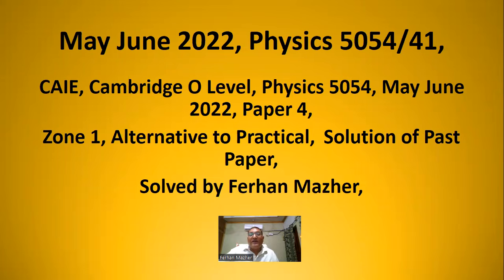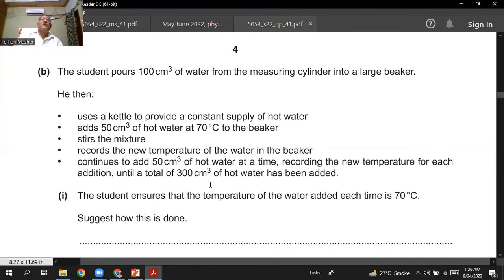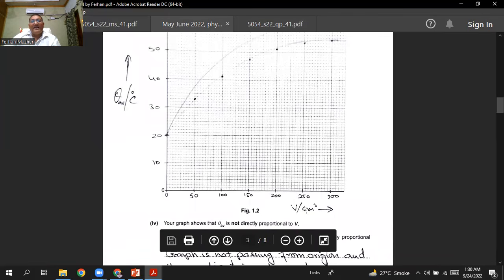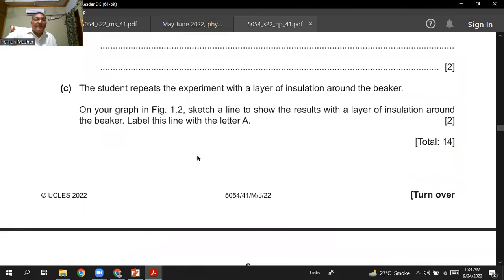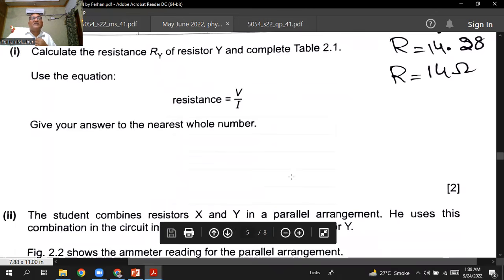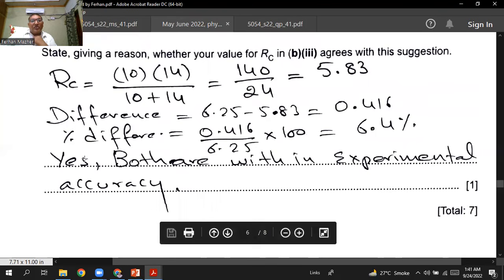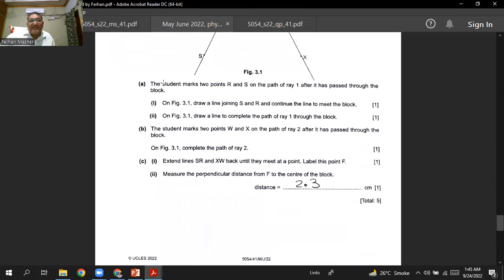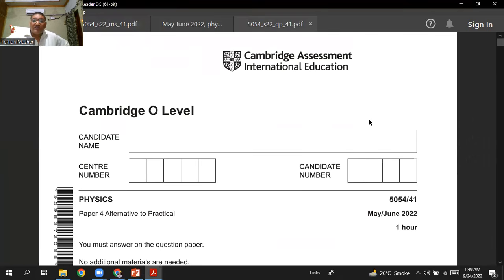May June 2022, Physics 5054, 41, ATP, Solved by Ferhan Mazher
CAIE, Cambridge O Level, Physics 5054, May June 2022, Paper 4,
Zone 1, Alternative to Practical,  Solution of Past Paper,